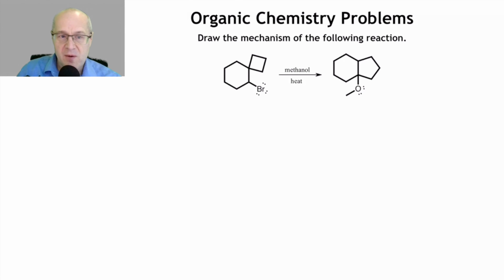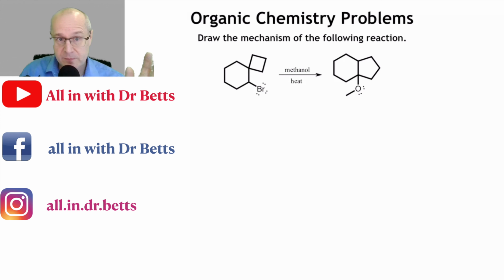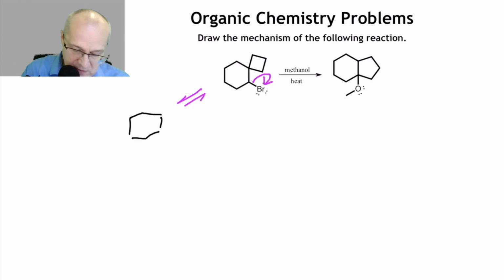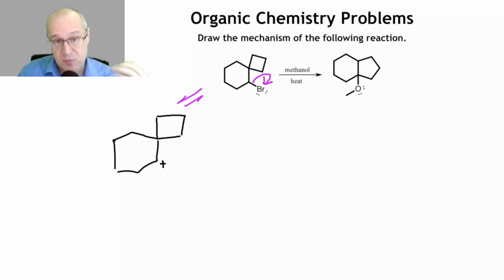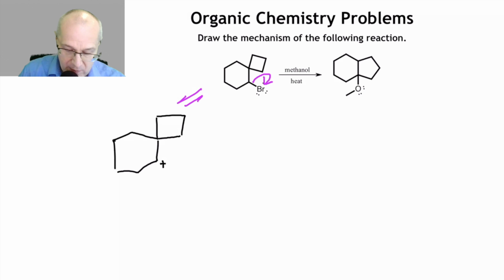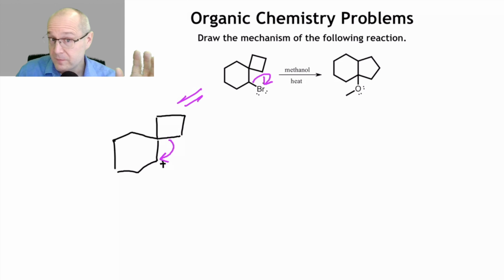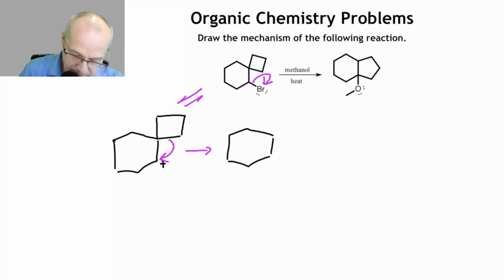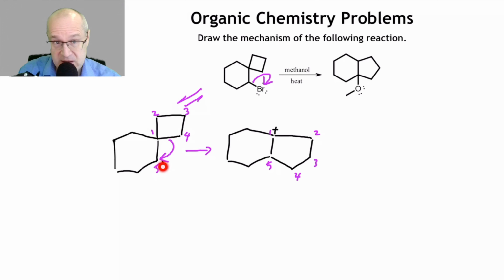The Mechanism of an SN1 Reaction With a Ring Expansion Video Help Me With Organic Chemistry!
If a reaction forms a carbocation a rearrangement is always a possibility.  A rearrangement could simply be a hydrid shift or it could involve a ring expansion.  In this video I will show you how an SN1 reaction (SN1 mechanism) can result in a ring expansion.

Failing organic chemistry?  You do not have to fail Organic Chemistry!